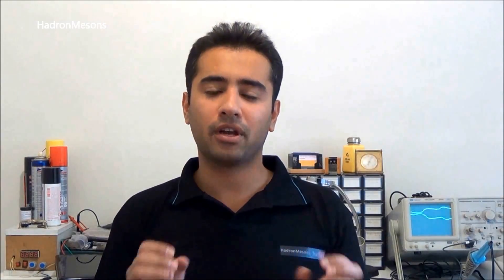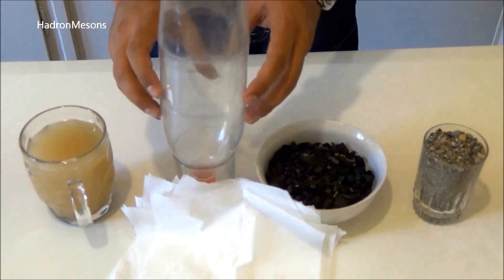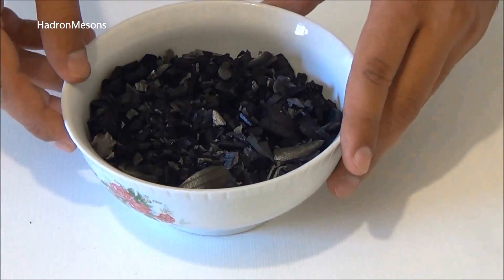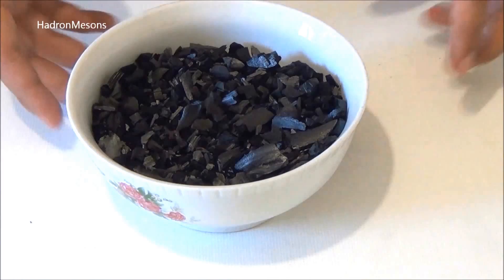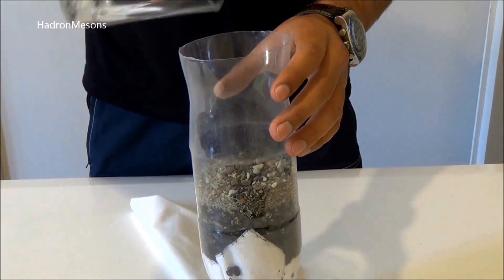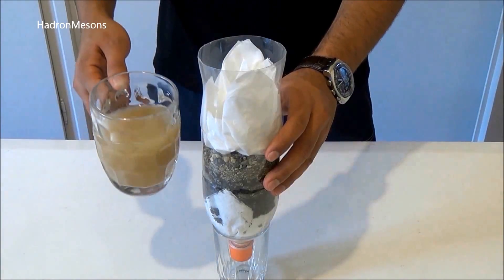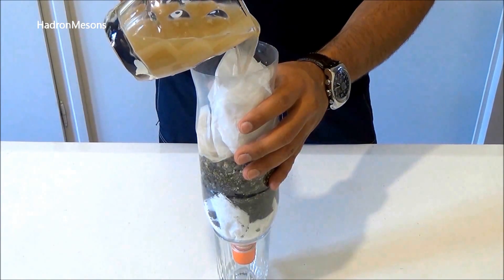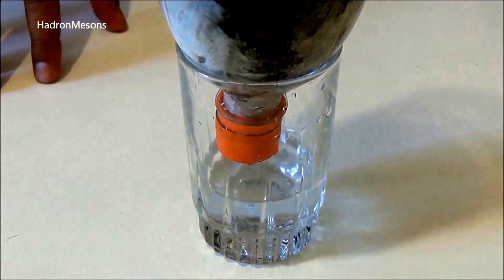How to Drink Dirty Water in Emergency Situation - Survival !!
How to Drink Dirty Water (Purify) - Survival

Purifying Water with Charcoal
How to Make a Charcoal Water Filter
Effective homemade charcoal water filter
Basic Wilderness Survival Skills : Wilderness Survival: Charcoal Water Purification System